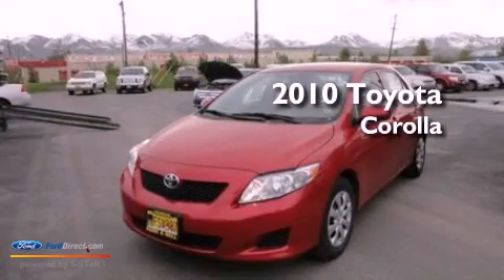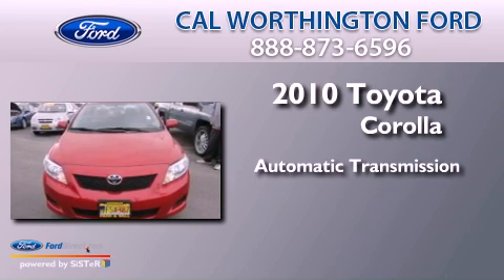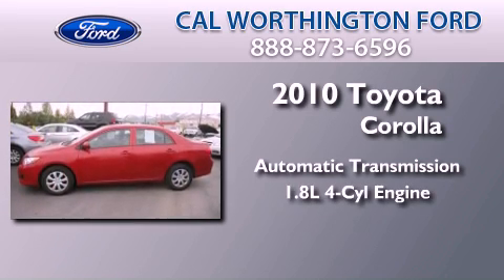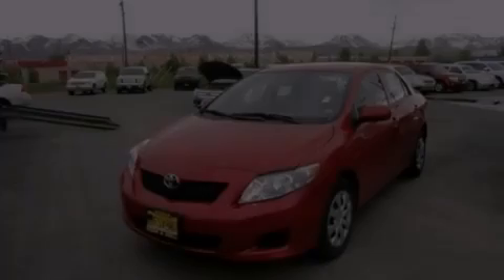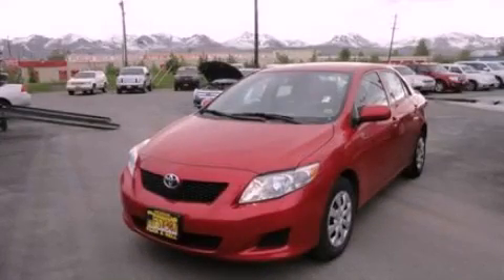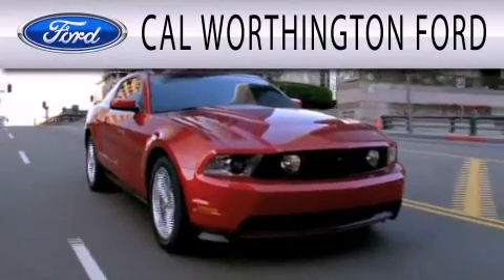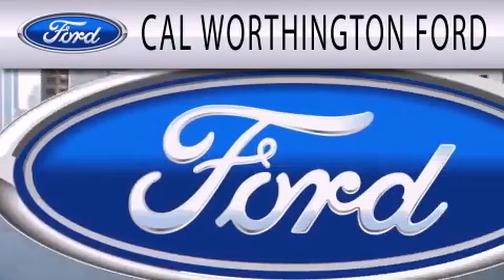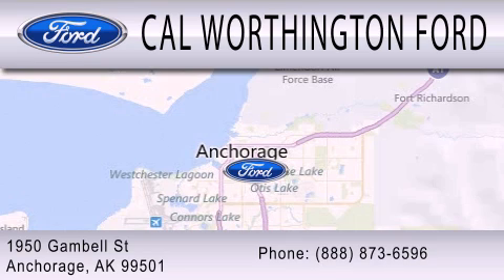2010 TOYOTA COROLLA Anchorage AK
Year : 2010
 Make : TOYOTA
 Model : COROLLA
 Engine : 1.8L I4 16V MPFI DOHC
 Trans . : AUTOMATIC
 Exterior : RED
 Miles : 24,961

 Stock : P9161